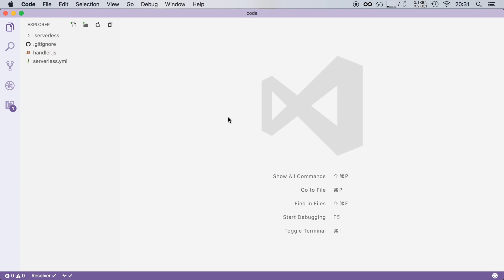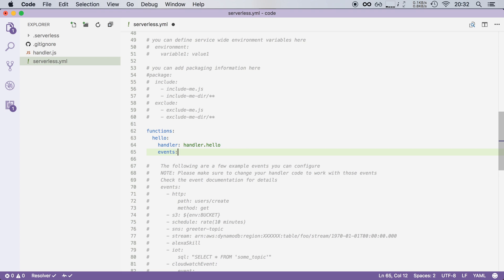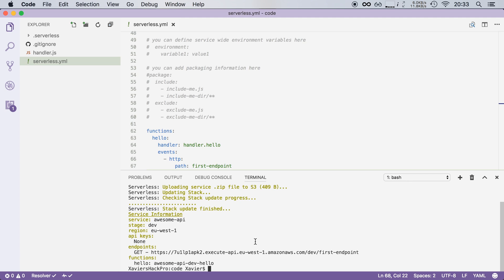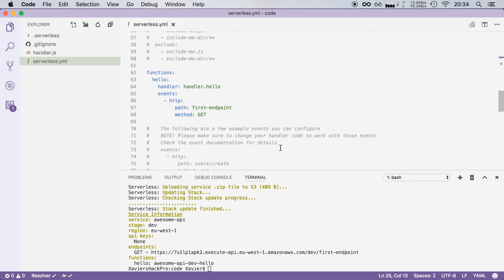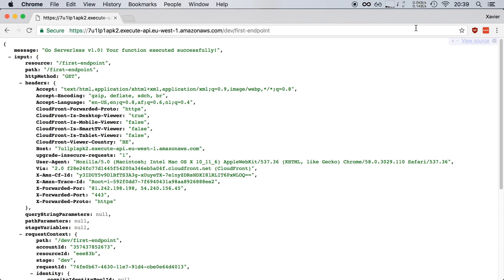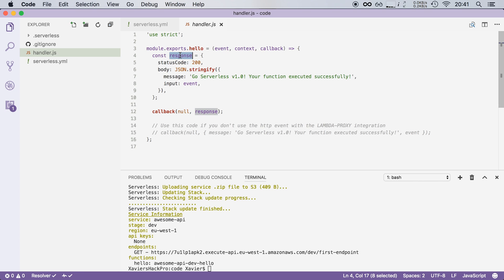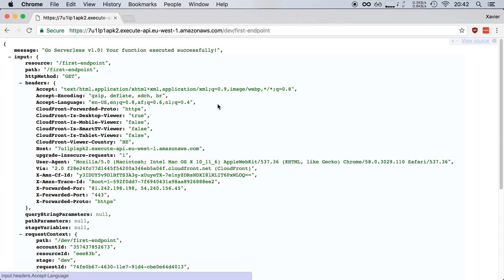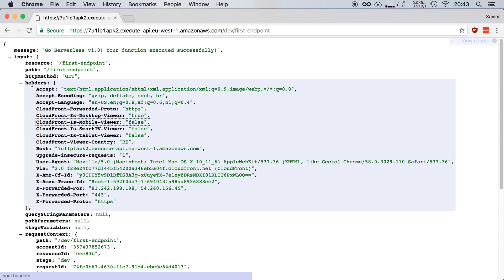Integrating with API Gateway (Serverless framework tutorial, #8)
Learn how to quickly integrate your Lambda function with API Gateway. Just add an event to the serverless.yml file, deploy your function and done!

We'll also take a look at how the Lambda-Proxy integration works.